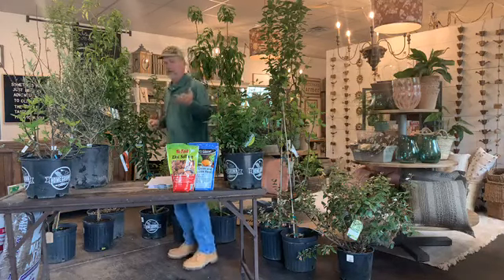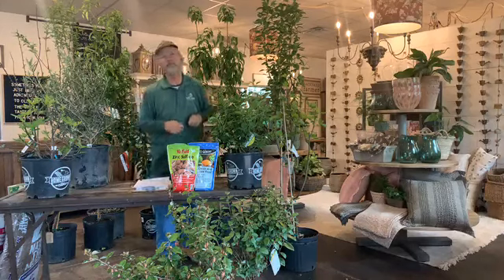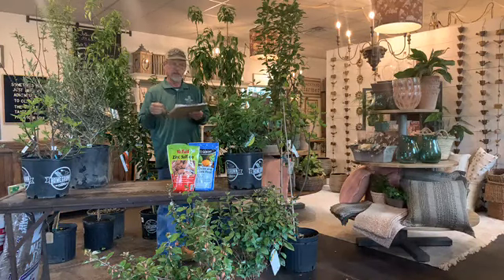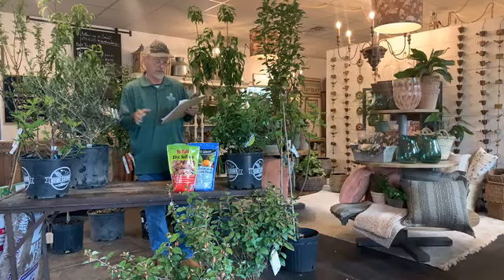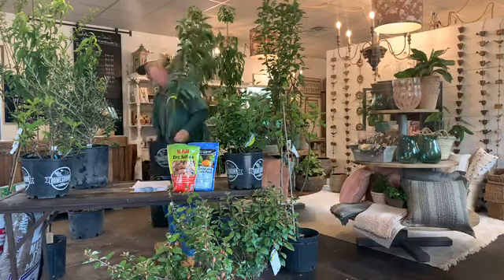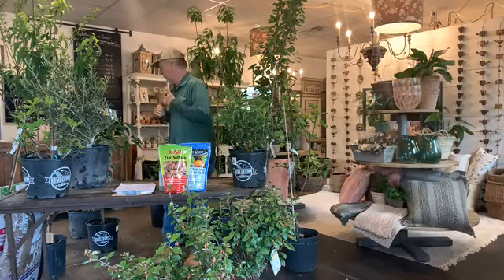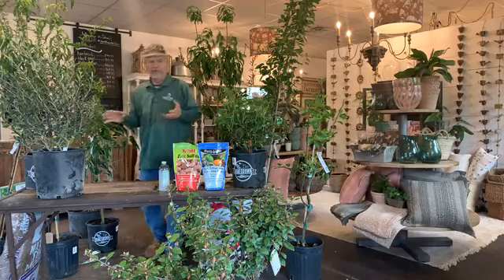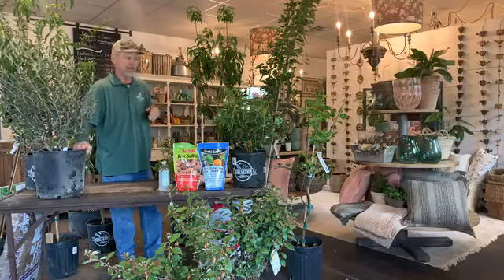Fruit Trees 101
Join Fossil Creek Tree Farm's Gardening Coach and Master Gardener, Max Steincamp, as he shares his humor and gardening experience!